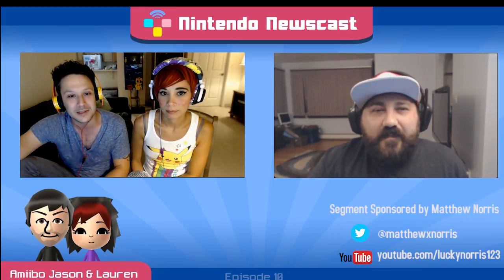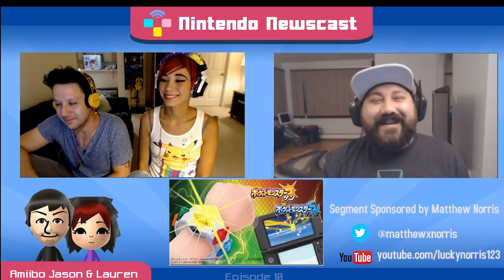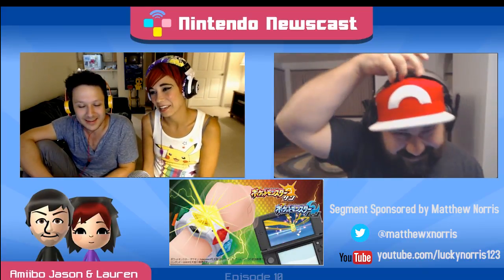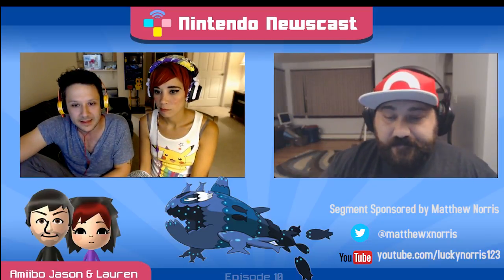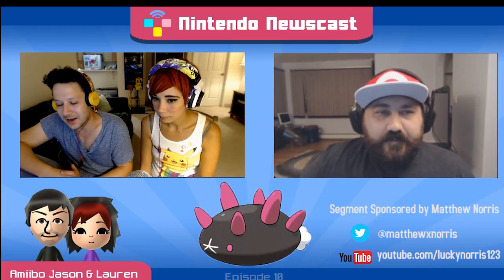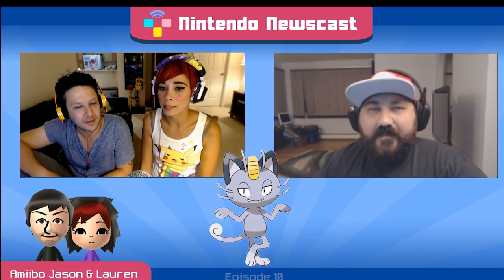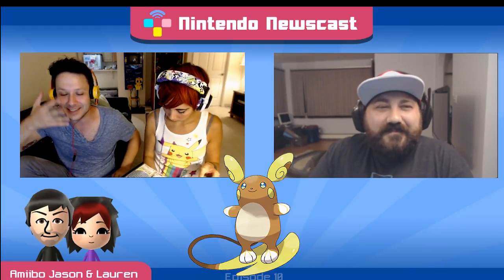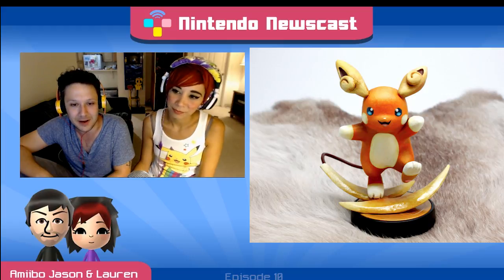Nintendo Newscast Mini: New Pokémon and Alolan Forms Discovered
Join Amiibo Jason, Happily Candied, and Ken Pescatore from the new Podcast Gotta Watch em All, as they discuss all the new Pokémon news from the past week!